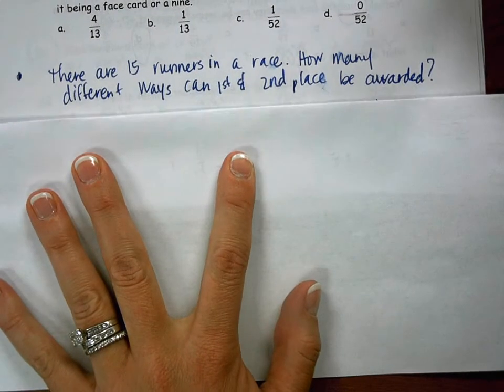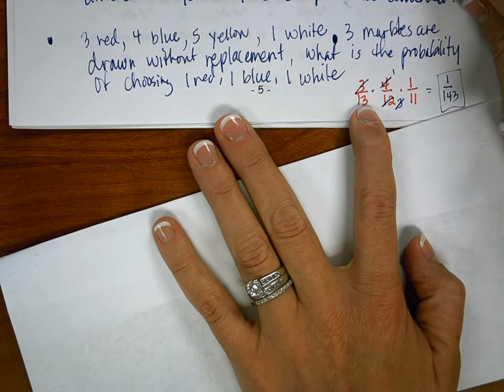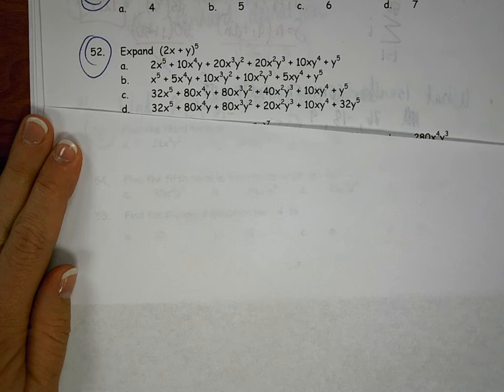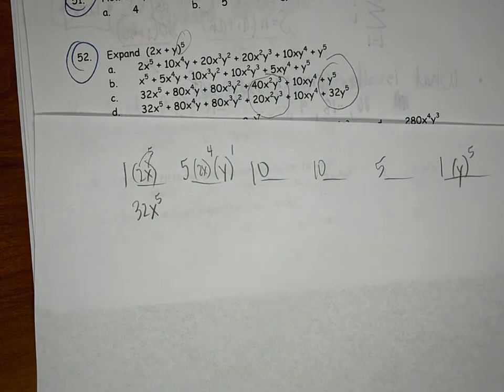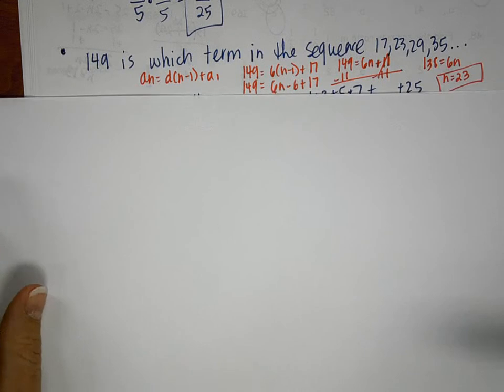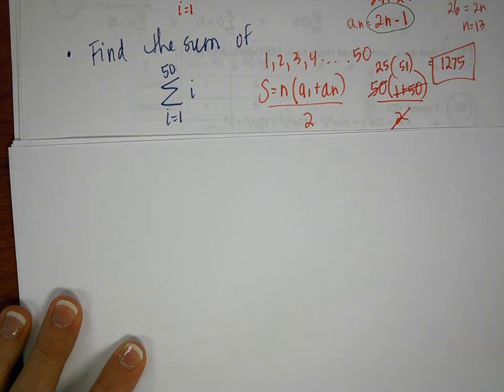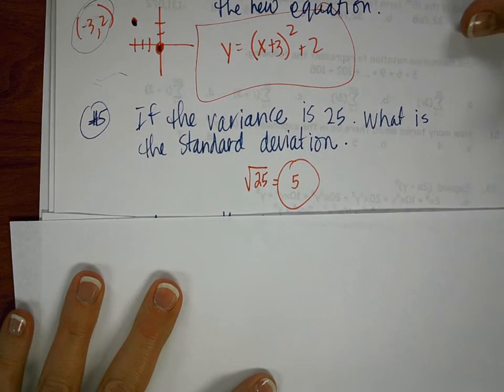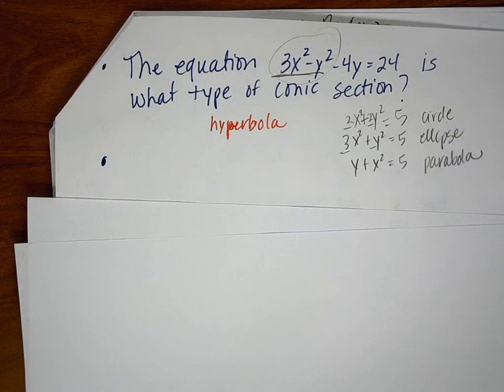Final Review #24 end